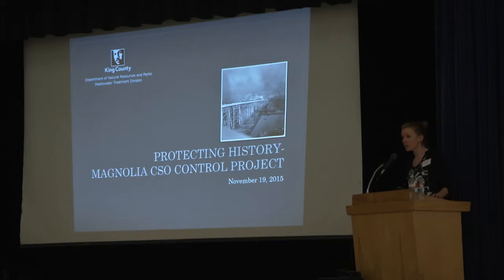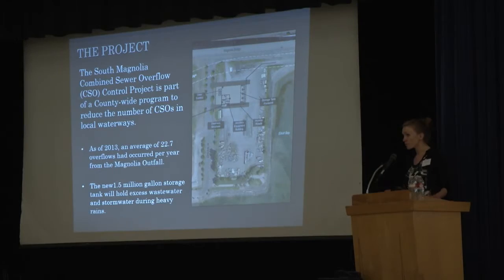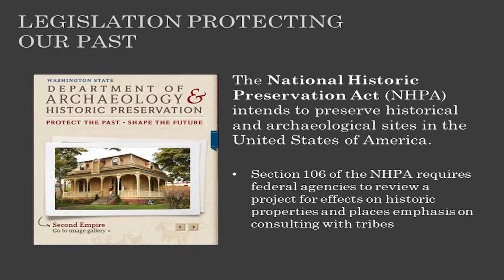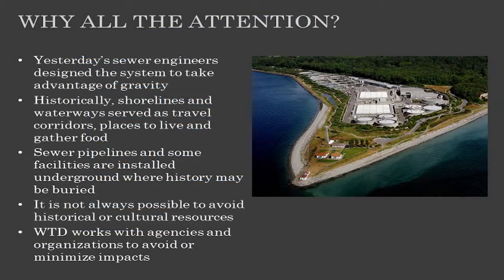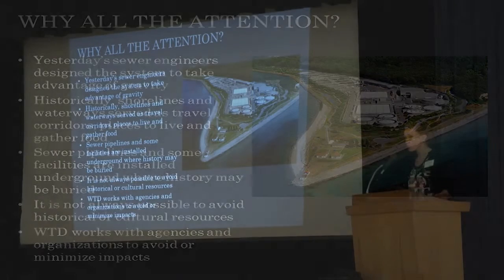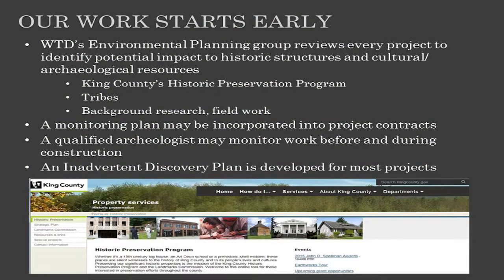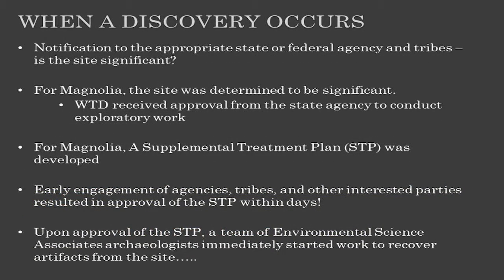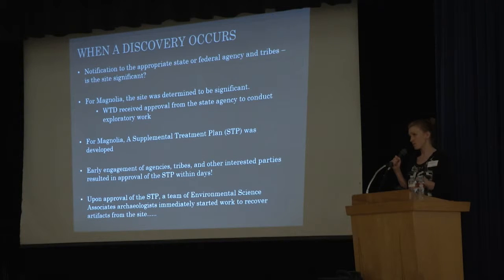Protecting Our Region’s History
Hillary Schafer, King County WTD Environmental Planner, tells how King County worked to protect cultural resources on King County’s project site in Magnolia.